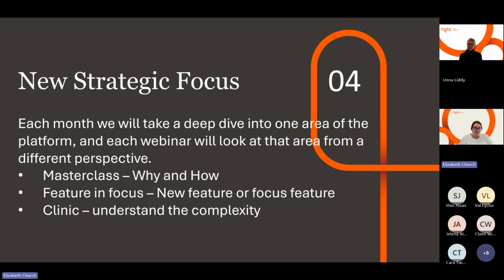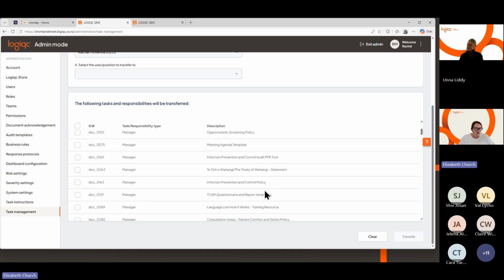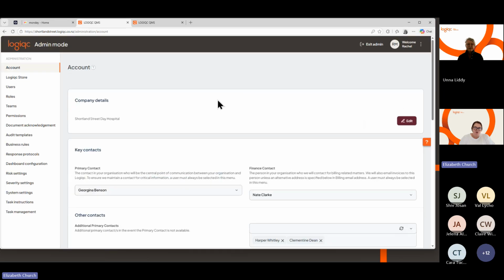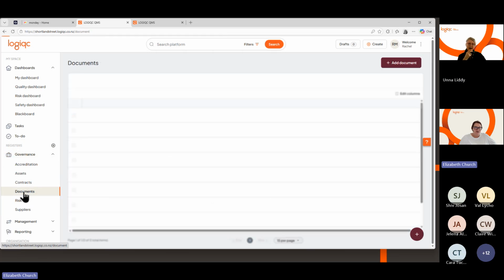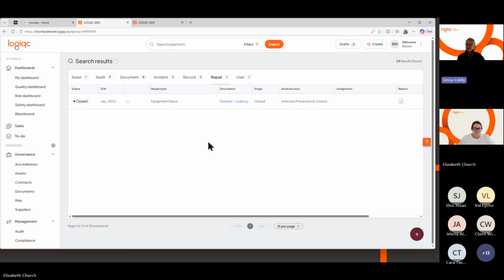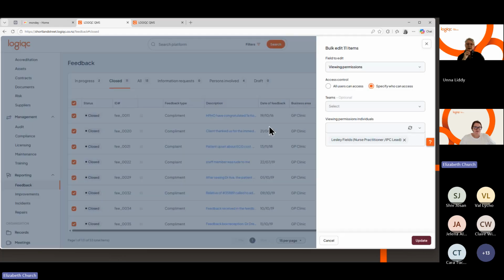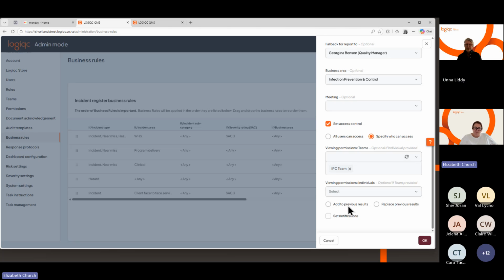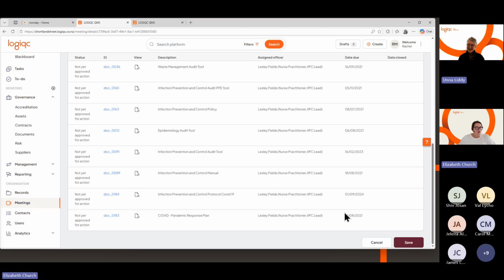Feature In Focus: Selective Task Transfer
Recorded Thursday 19 March 2026

This session is for advanced users ready to move beyond 'all or nothing' when transferring tasks from one position to another. Follow along as we showcase the new Selective Task Transfer feature and learn how to transfer tasks for efficient reallocation.